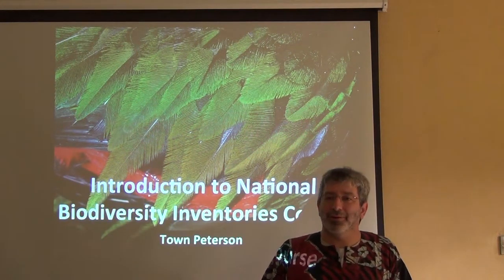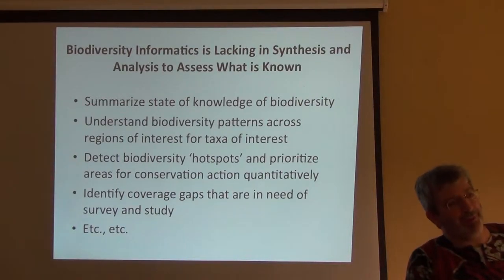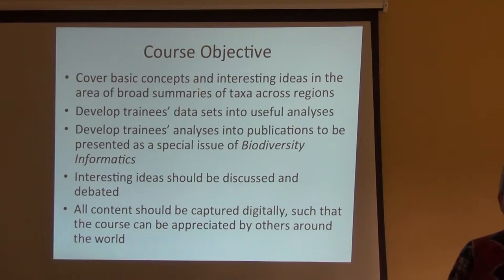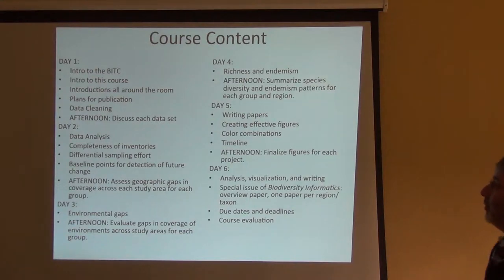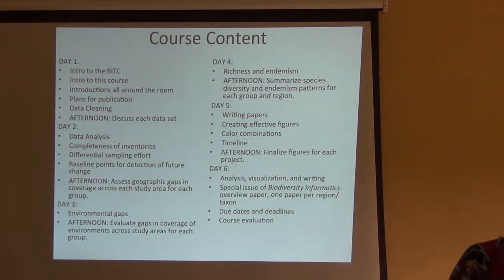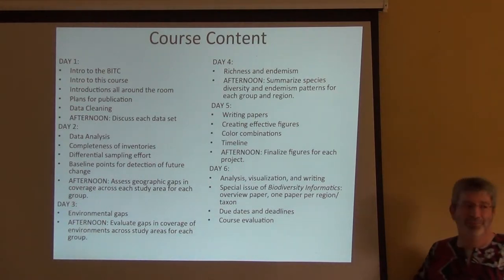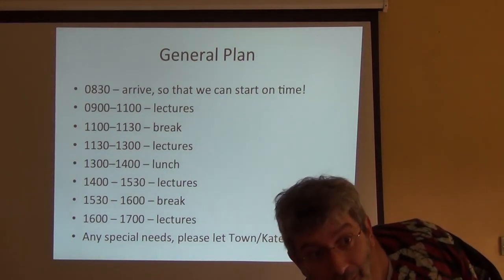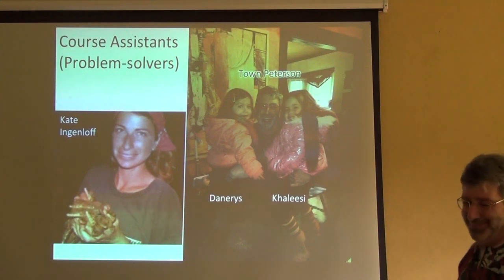BITC / Biodiversity Diagnoses - Intro to Biodiversity Diagnoses Course